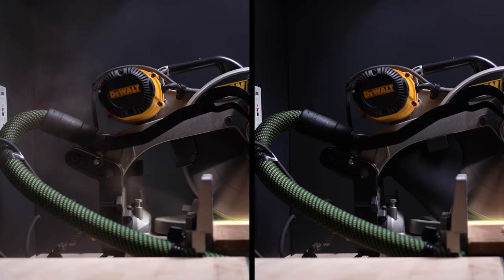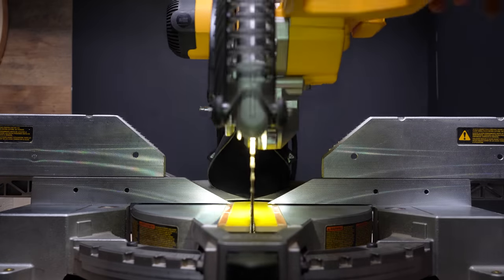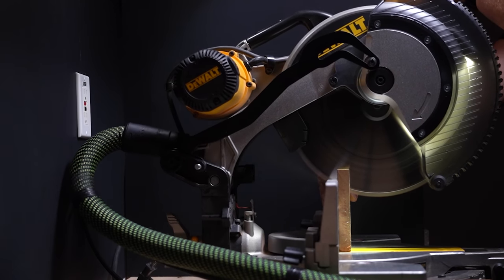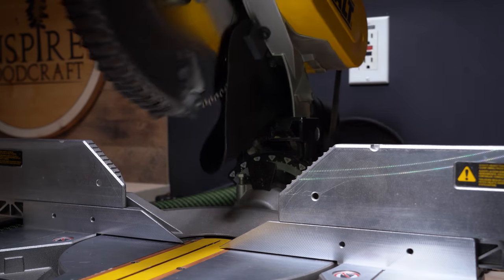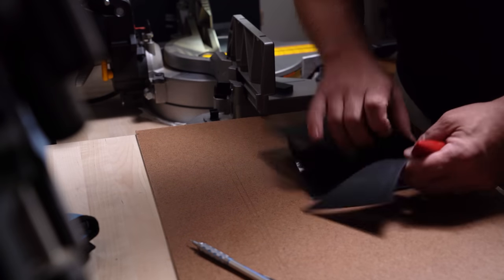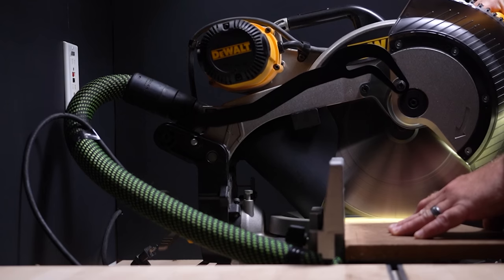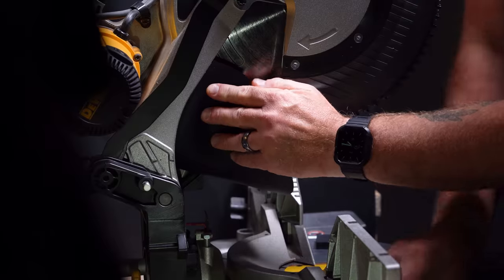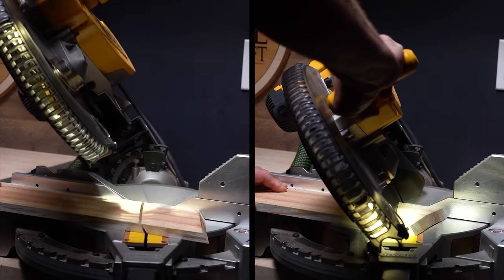The BEST Miter Saw Dust Collection, Period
Miter saws are one of the hardest machines to incorporate dust collection that actually works. This silicone boot, specifically designed for the DeWalt DW716 and DW716XPS, goes around the back of the blade and into the stock dust port, and is held on to the metal bracket right behind the blade with magnets. It allows the saw to be used for miters and bevels as well. While not tested yet, this should fit the newer DWS716 and DWS716XPS as well, and may fit the DW715 and DWS715, possibly with modification.

SILICONE MAT (Useful for Many Things)
OR VISIT US ON ETSY

SAVE 10% ON THE BEST CIRCLE CUTTING JIGS HERE!

MY HAND TOOLS, POWER TOOLS, CAMERA GEAR AND MORE:

SOME OTHER VIDEOS YOU MIGHT BE INTERESTED IN:
A NO-NONSENSE WAY TO SHARPEN A CARD SCRAPER: